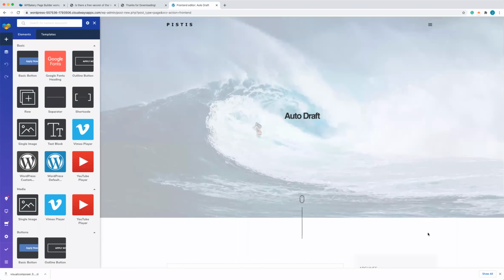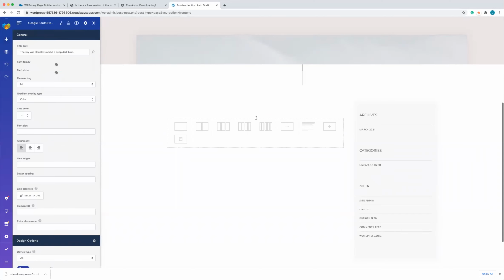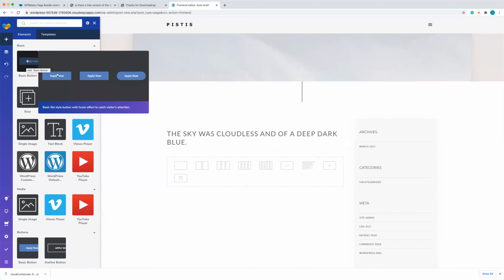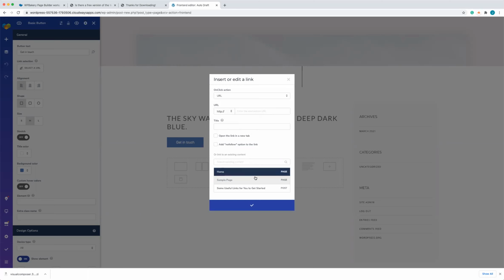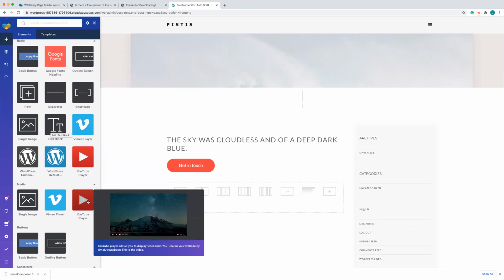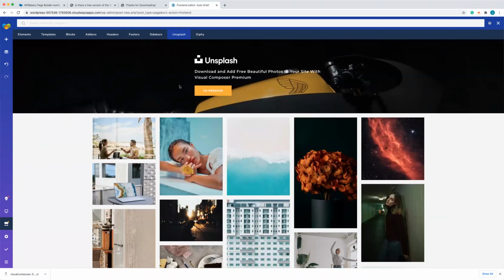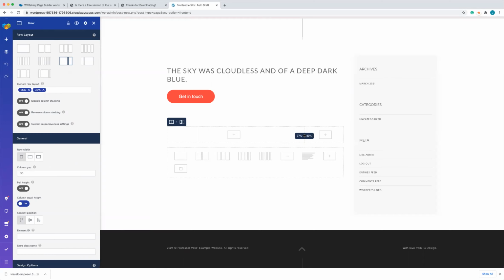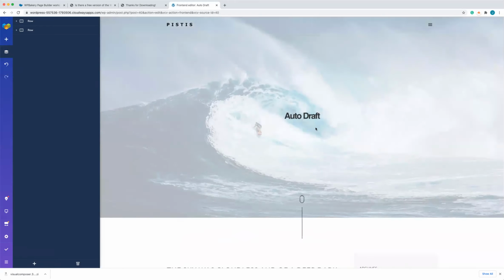Visual Composer Basic Walkthrough on WordPress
The team here at Harford Designs can help you deal with many things in your WordPress install, from simple things like adding and configuring plugins, to more complicated tasks that may be beyond your current skillset. If you are looking for a top-notch web design firm to help you create your web presence, look no further than Harford Designs!